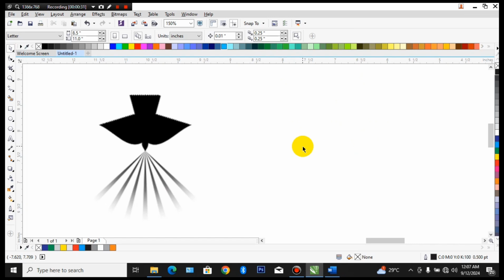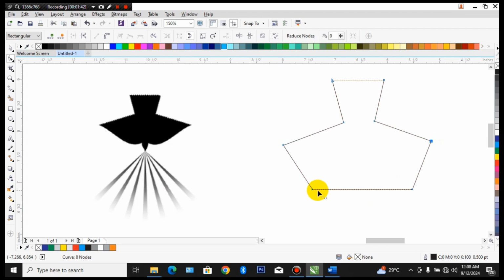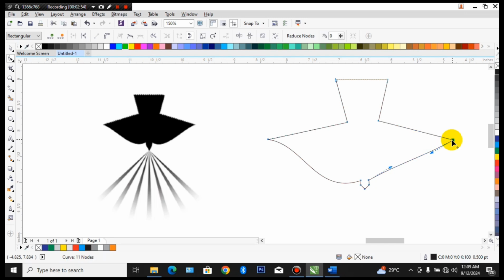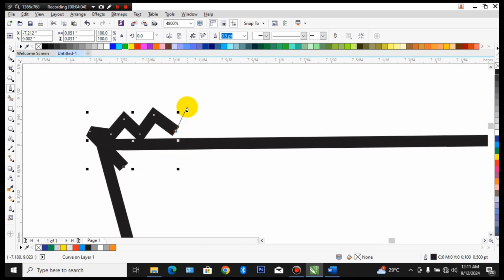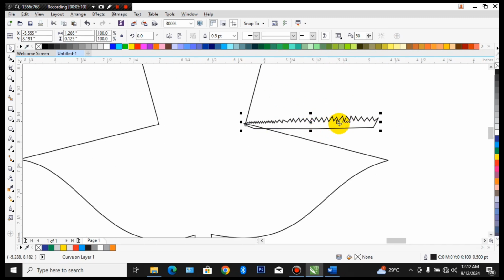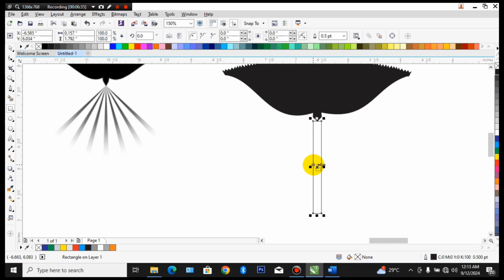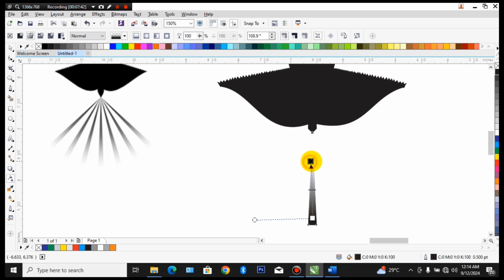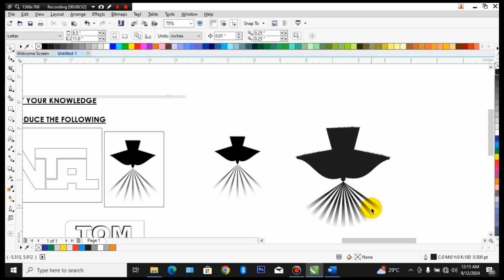Manipulating Shapes with Corel Draw, Corel 3